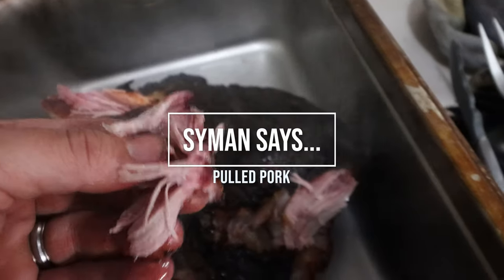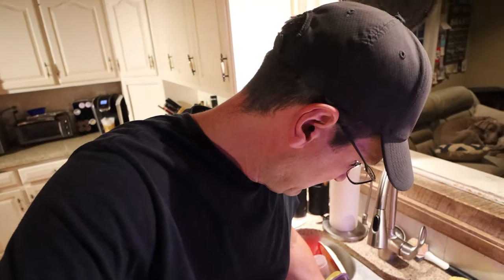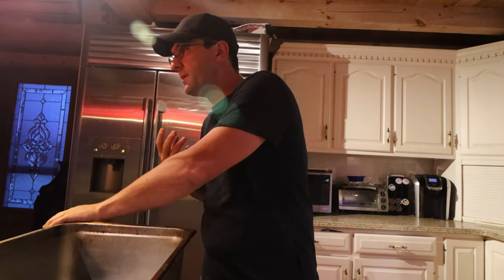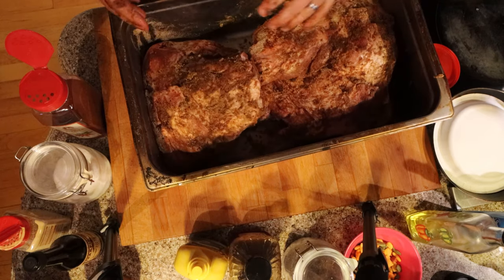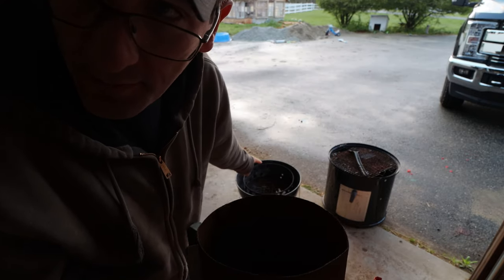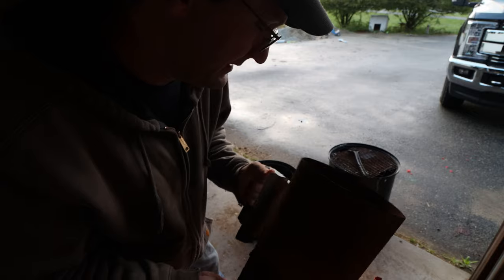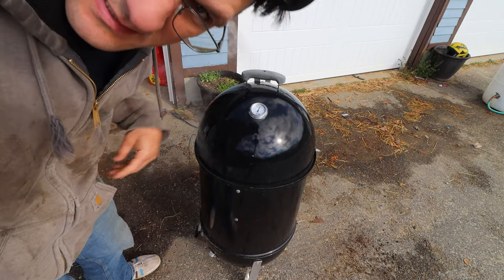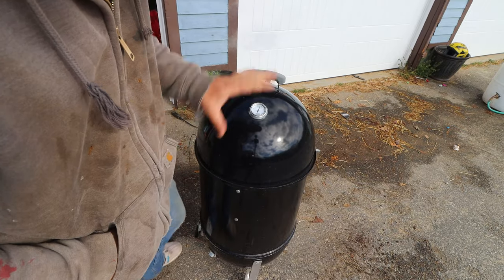Slow Cooked Smoked PULLED Pork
SUPER tender SLOW Cooked Smoked Pulled Pork

So this took us about 12 hours to cook. I actually wish I could have gone another hour or so to get the internal temperature up to about 190 degrees. We pulled at 185. It should cook at a rate of about 1hour to 1.5 hour per lbs.

This still came out amazing. Hopefully you enjoyed this episode.

Ingredients:
Pork shoulder or pork butt
mustard
Worcestershire sauce
Garlic powder
Honey
Cumin
Onion powder
Salt
Pepper
Paprika
Ground ginger

And definitely swanky sauce :-)